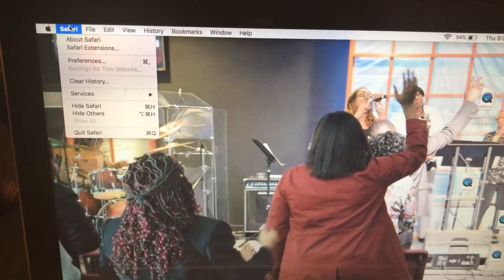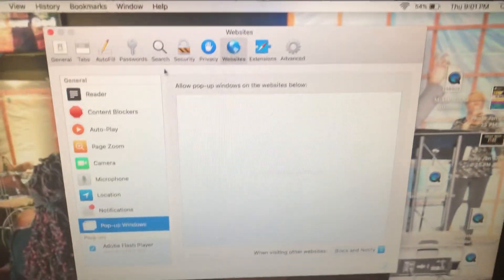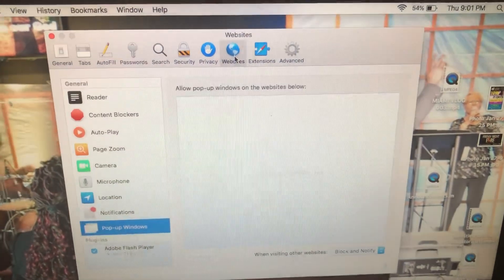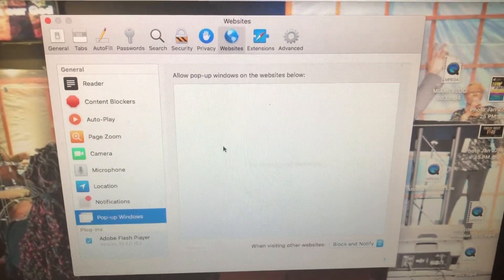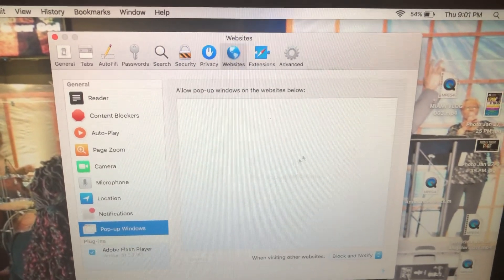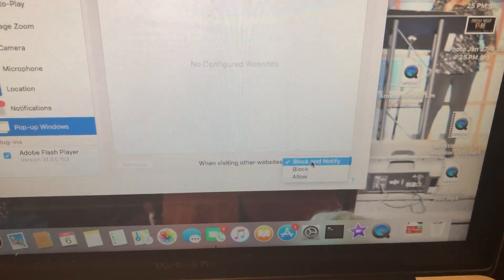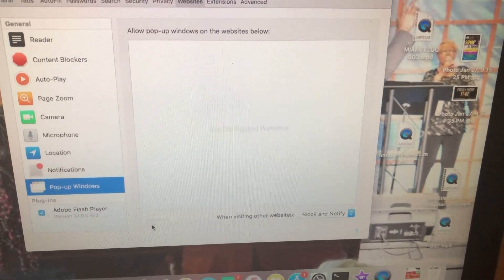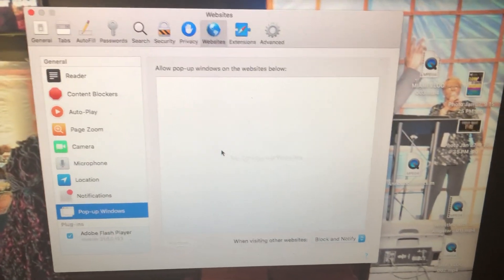How to turn off Pop Up Blocker on Mac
Hi Guys this is a video on how to turn off pop up blocker in safari on MacBook Pro. Older versions of Mac would have is on the security tab but now it is under the Window section. Hope this helps.